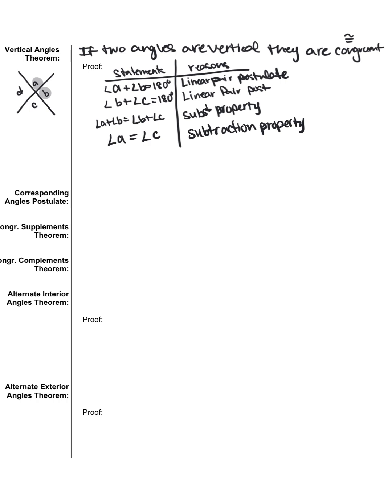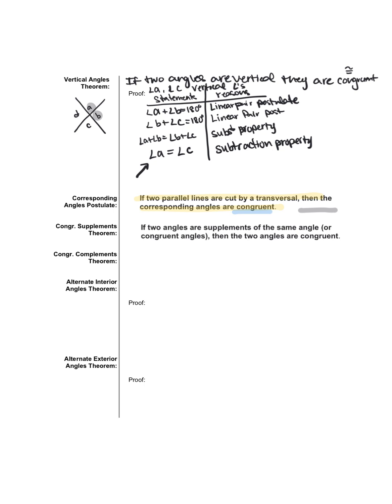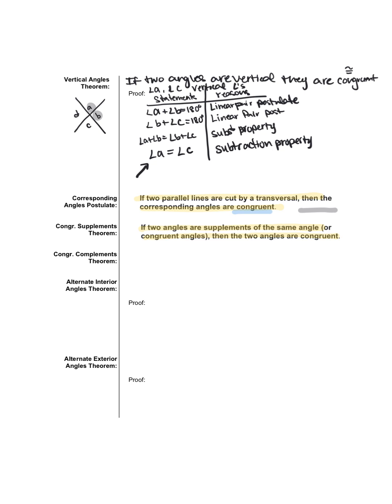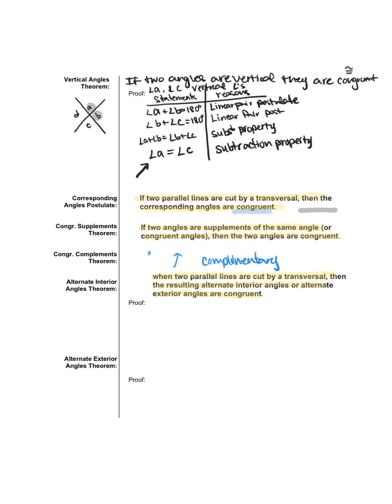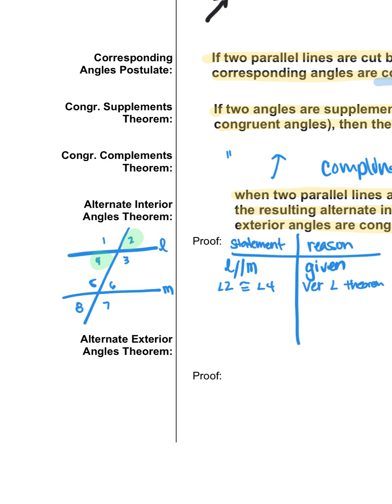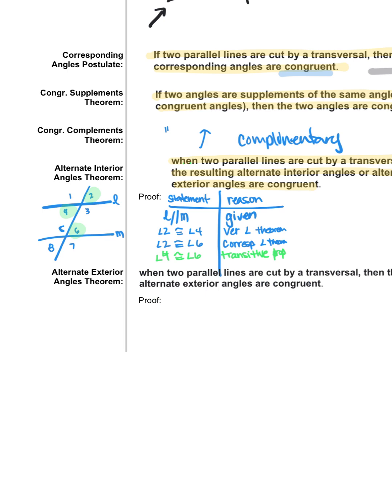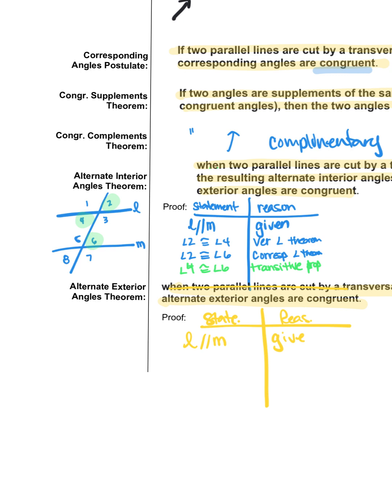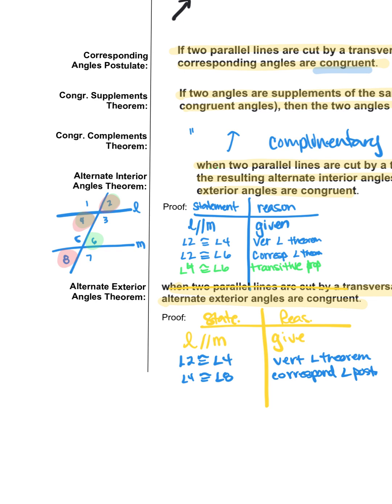6.0B Notes-Page 2